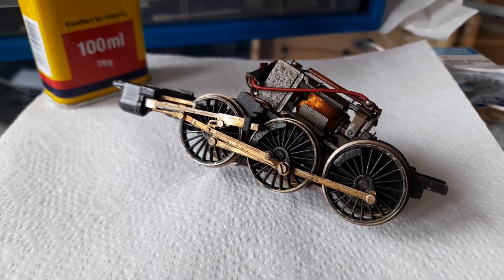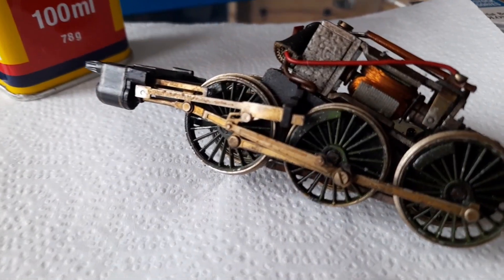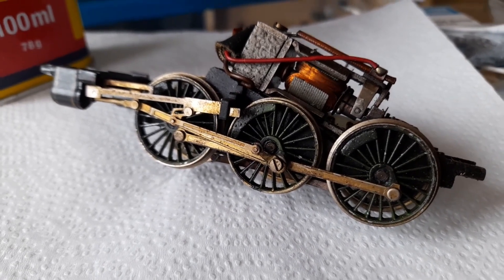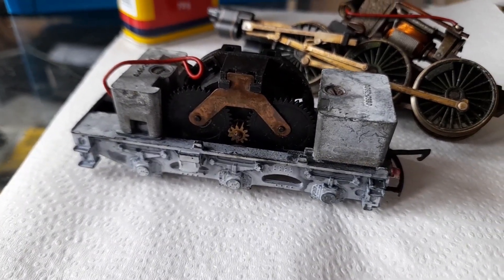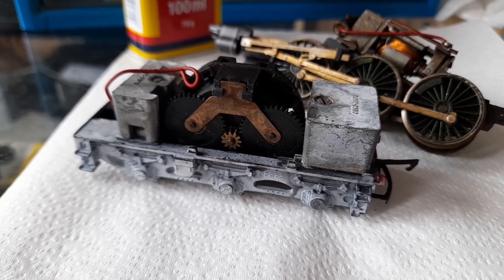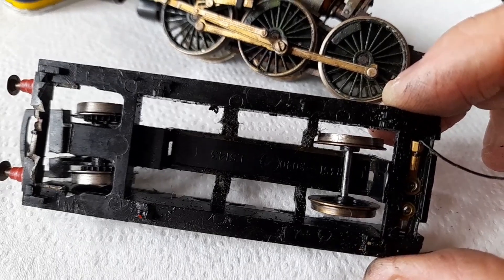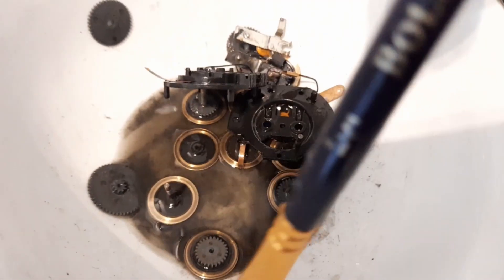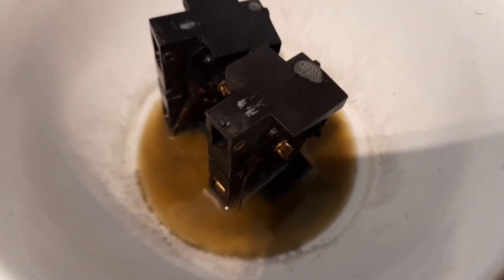How bad is Smoking for your models? - The effect of Nicotine on Model Trains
In this video, we dive in to just how bad smoking is for not just you but also your models and model railway. Nothing too long or in depth, just a simple look to help keep your models protected.